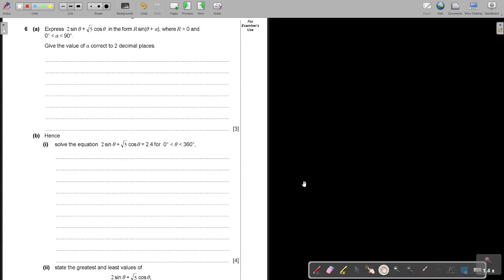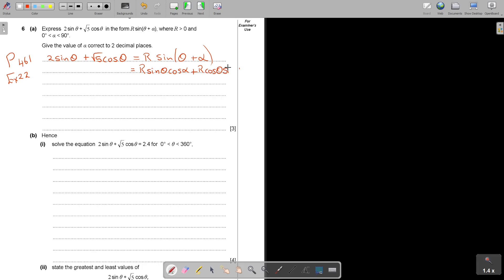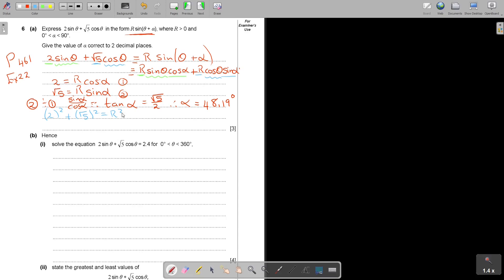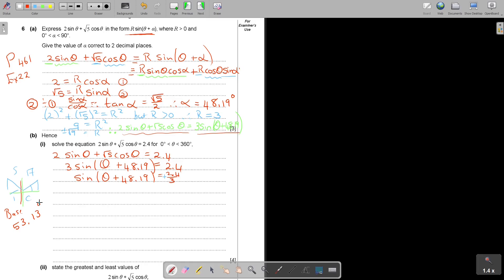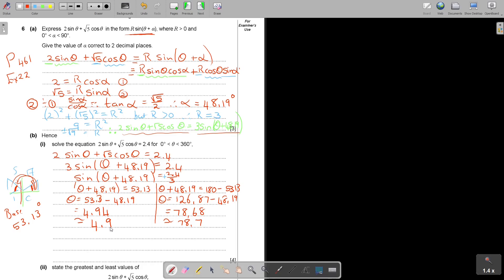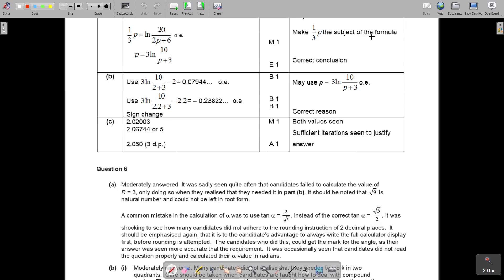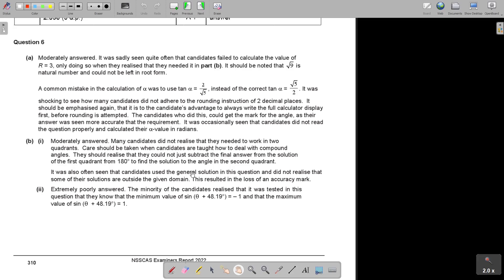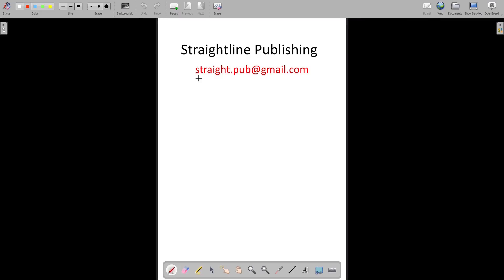2022 AS Level Paper 2 Part 4